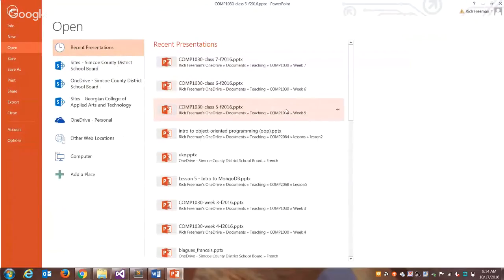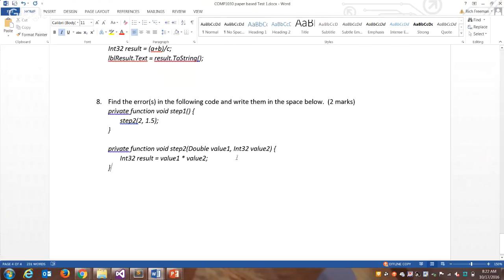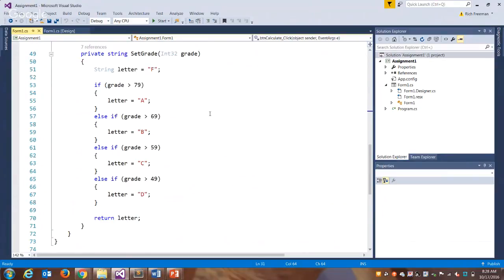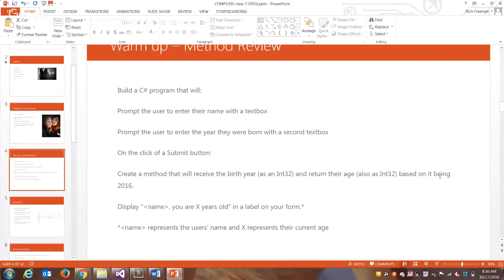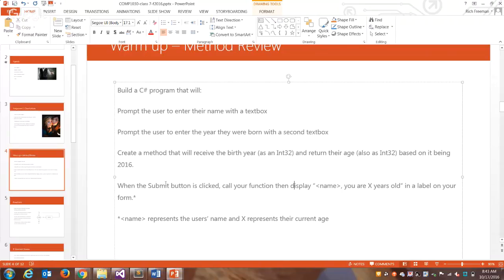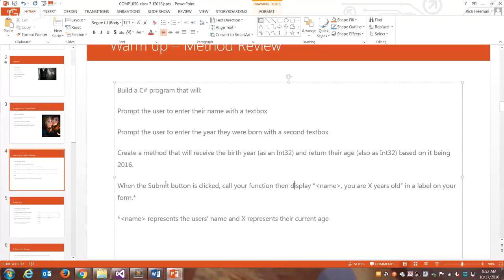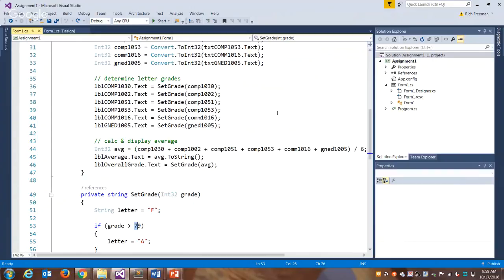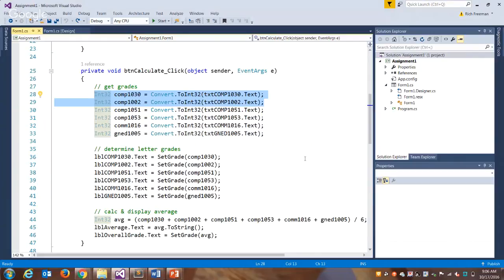COMP1030 - Lesson 7 Part 1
Review, IF statements and methods